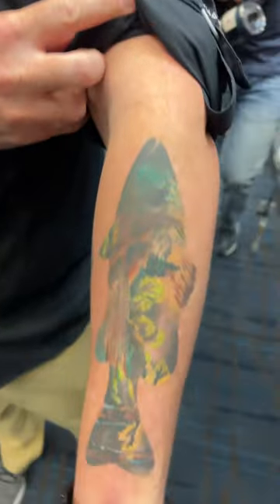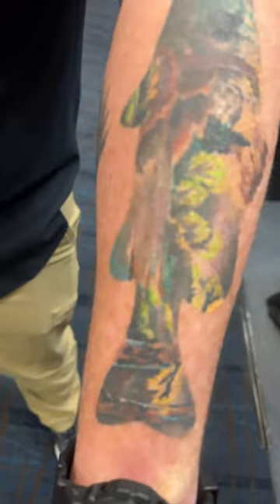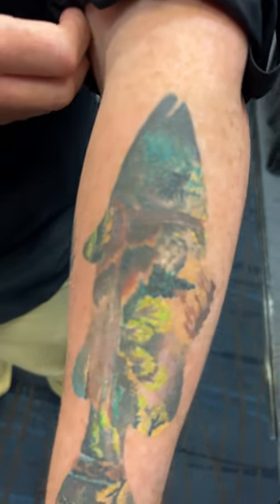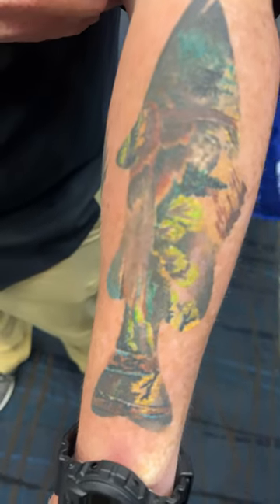Cool Smallmouth Bob Ross Tattoo